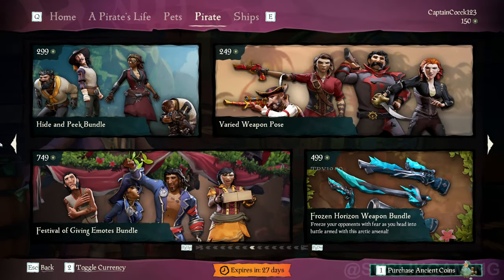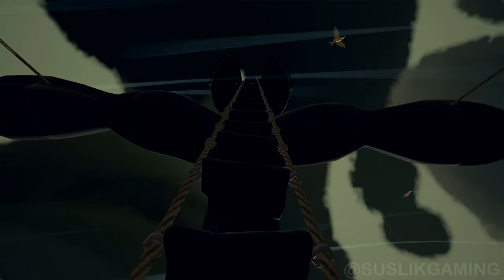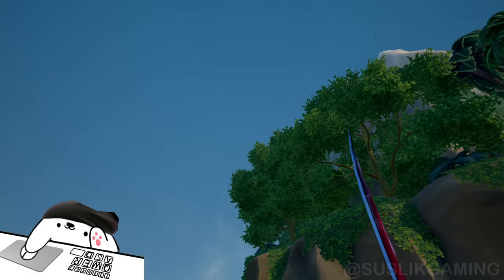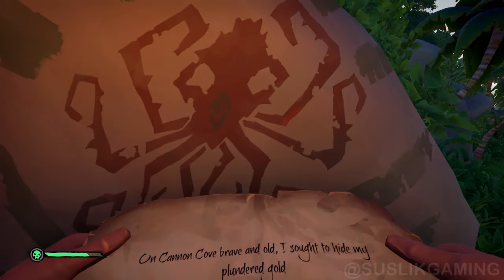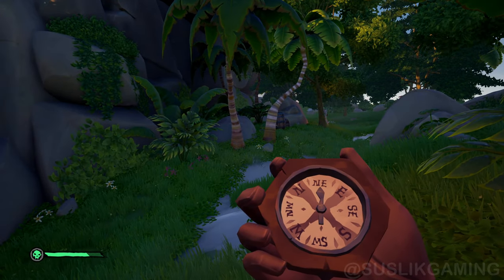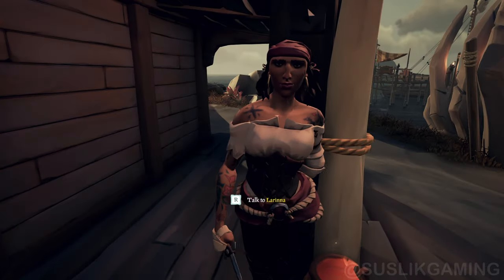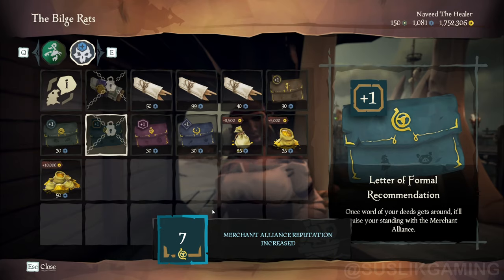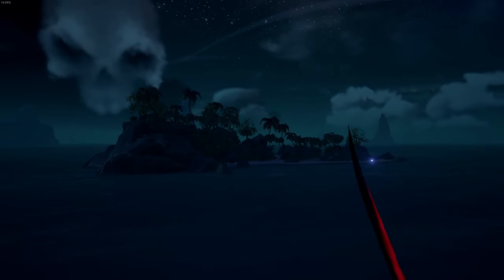Sea of Thieves 2021 - TOP 20 TIPS AND BASICS EVERY PLAYER NEEDS TO KNOW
TOP 20 TIPS AND BASICS EVERY PLAYER NEEDS TO KNOW  - Sea of Thieves 2021

Sea of Thieves offers the essential pirate experience, from sailing and fighting to exploring and looting – everything you need to live the pirate life and become a legend in your own right. With no set roles, you have complete freedom to approach the world, and other players, however you choose.